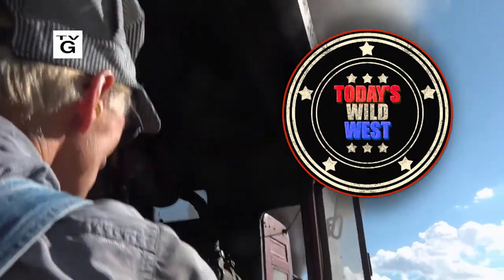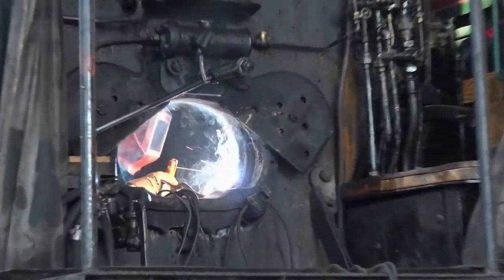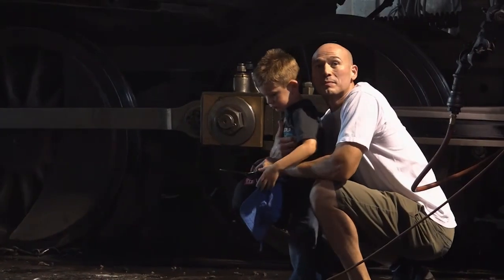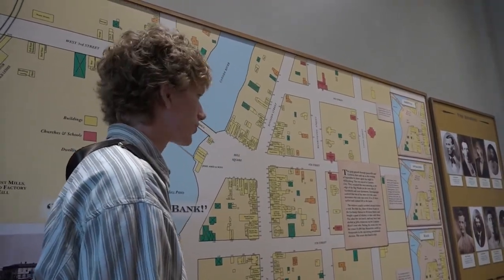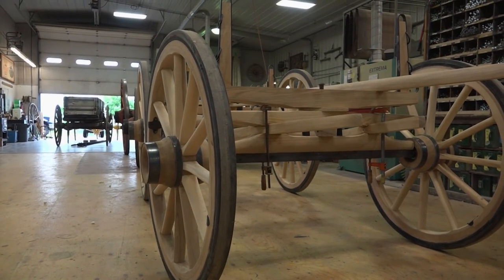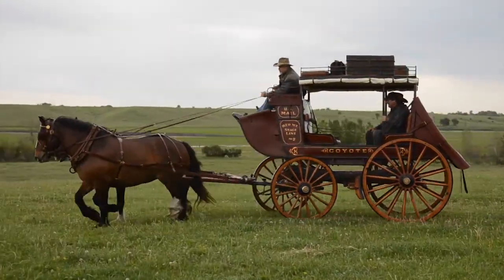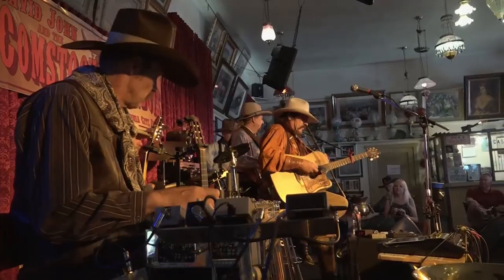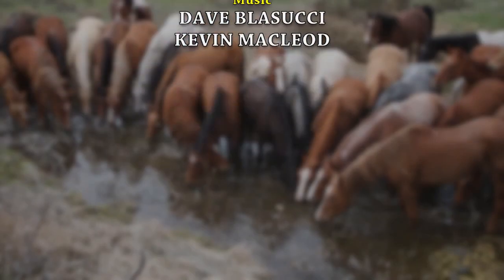Today's Wild West, Season 1, Episode 5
Take a ride - or take the controls - of the century old Ghost Train in Ely, NV; Meet the builders of authentic stagecoaches at South Dakota’s Hansen Wheel & Wagon; The Minnesota bank where Jesse James met his match; South Dakota Rawhide Braider Whit Olson;  and the historic mining town of  Mark Twain fame - Virginia City, Nevada.